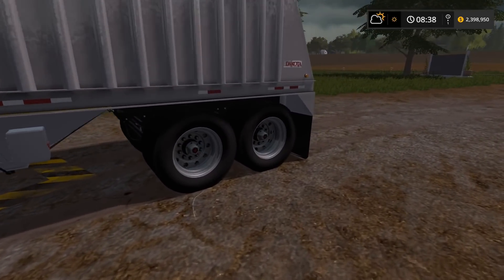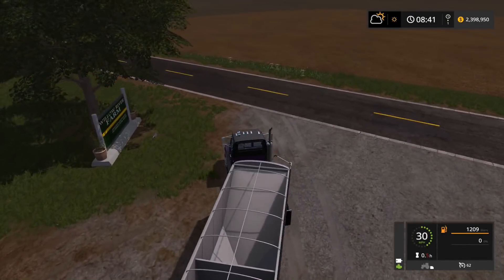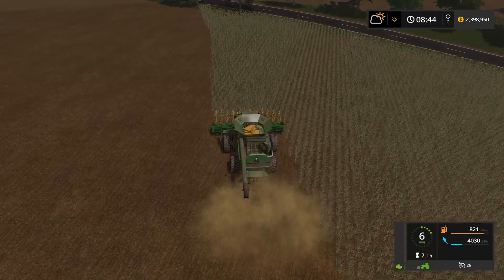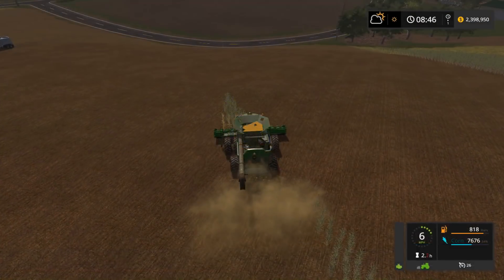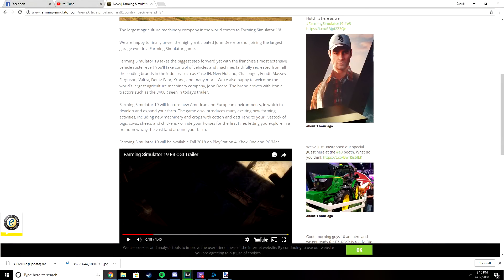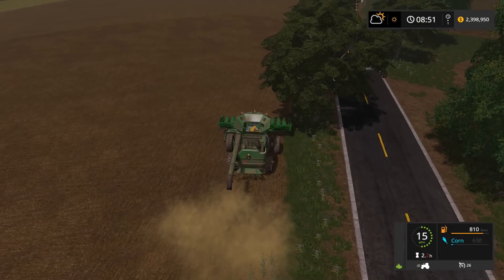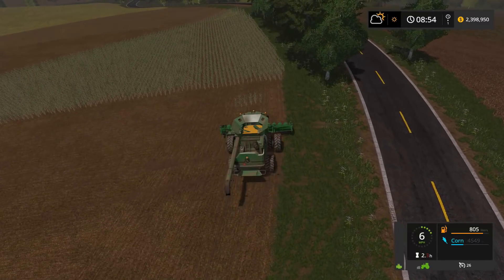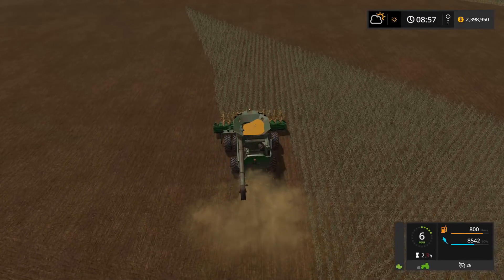Let's Play FS17: 9. FS19 Trailer Reaction!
Computer Specs:
► CPU: Intel i7-4790k
► CPU Cooler: Corsair H60
► Motherboard: MSI Z97-Gaming5
► Memory: 2x 8G HyperX Fury
► Storage: Sandisk 240GB SSD + Seagate 2TB
► Video Card: 980TI
► Case: Corsair 750D
► Power Supply: Corsair CX 750w